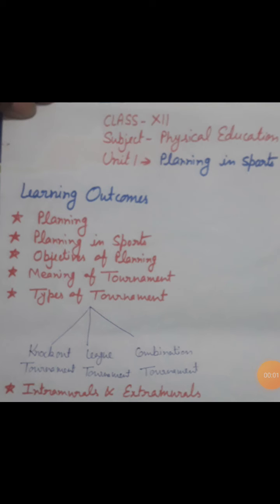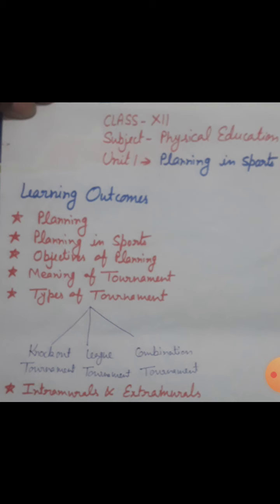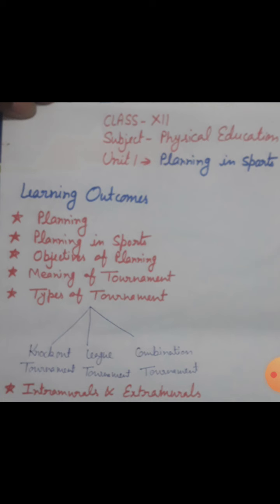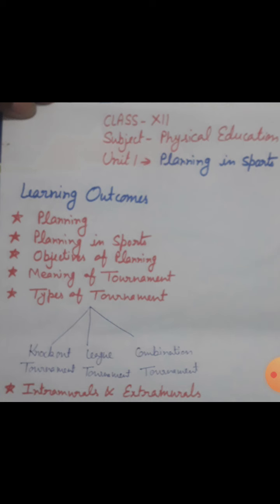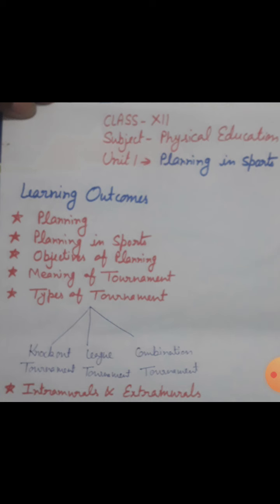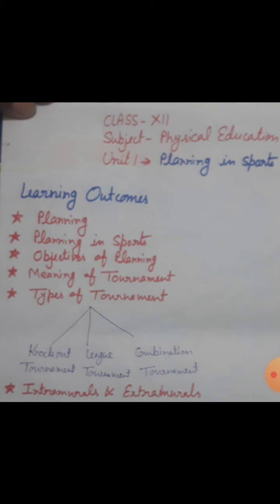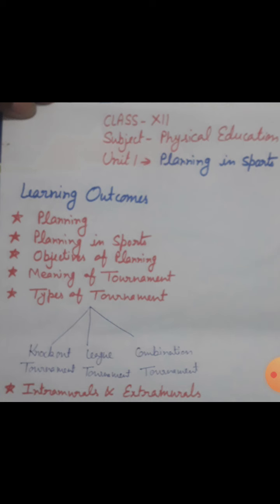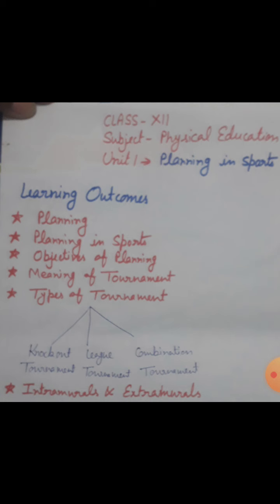TPS/CLASS 12/Subject-Physical education Topic planning in sports (part-1)